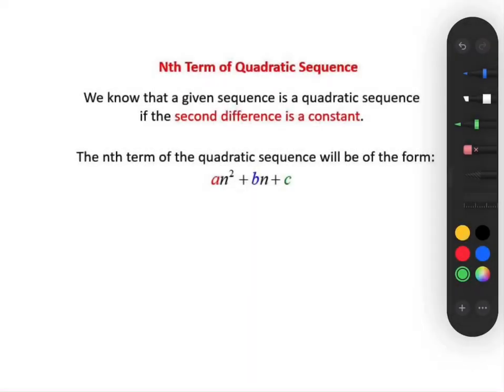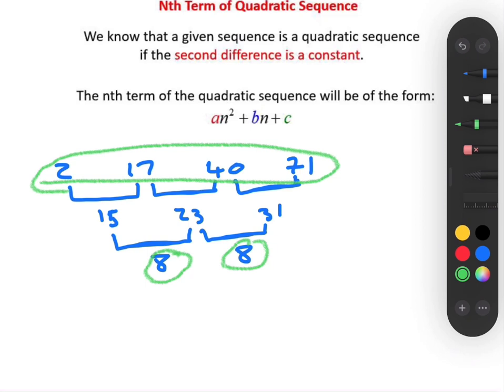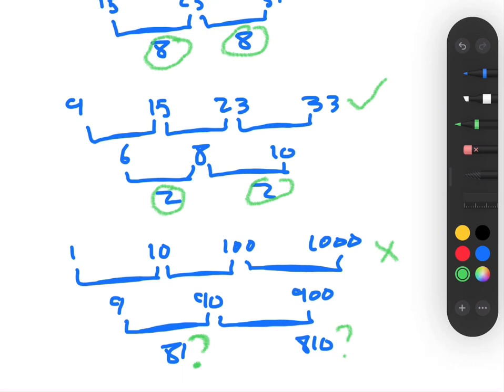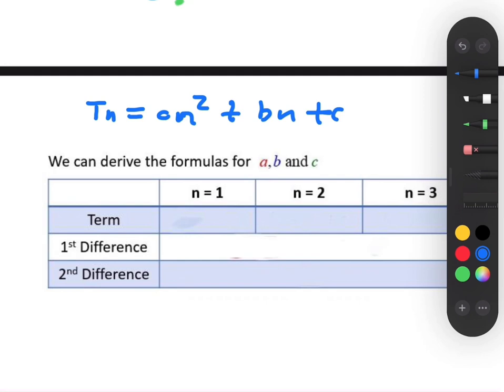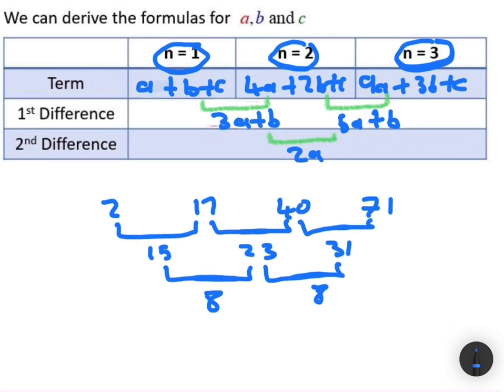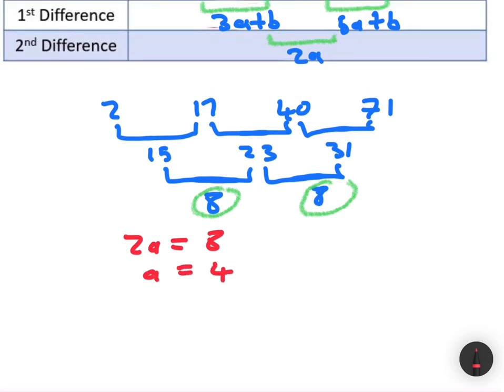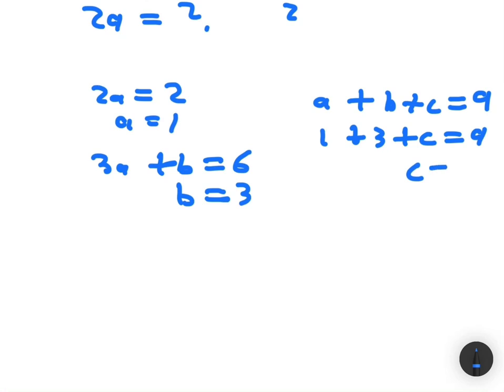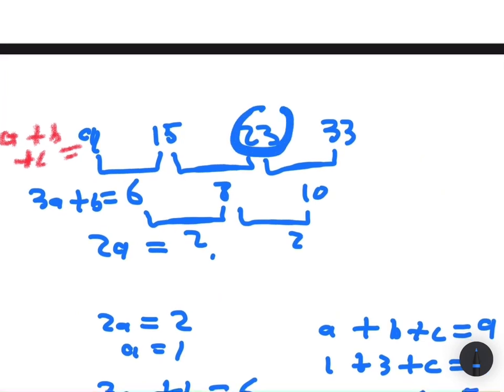Quadratic Sequence Grade 12 Introduction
This is an introduction to Quadratic Sequences. Learn how to determine whether a sequence is quadratic or not, and the nth term.